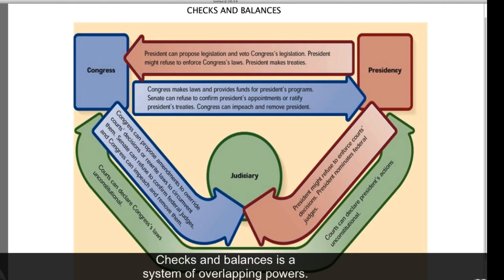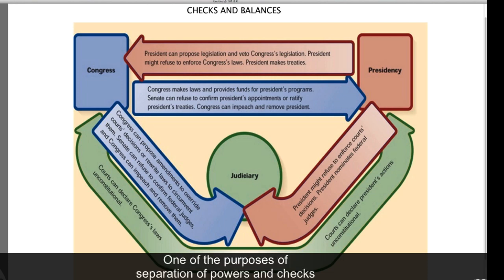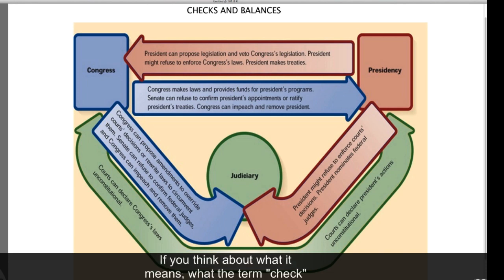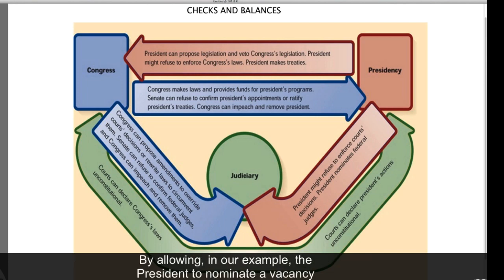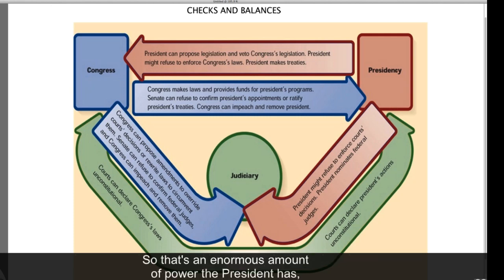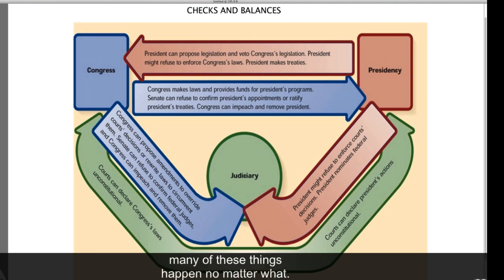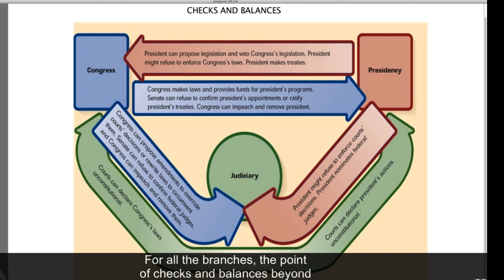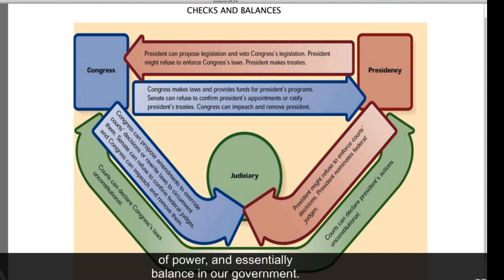Checks and Balances Captioned